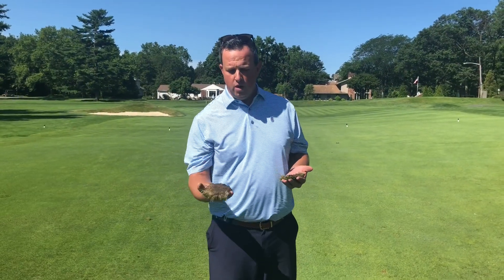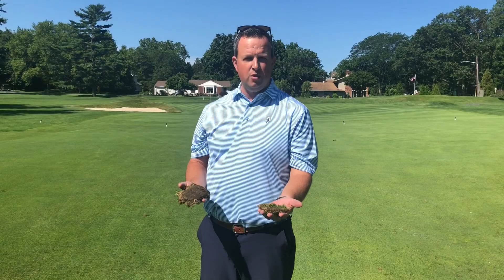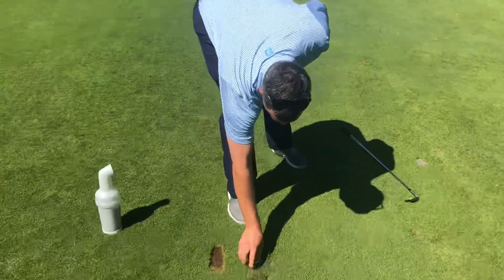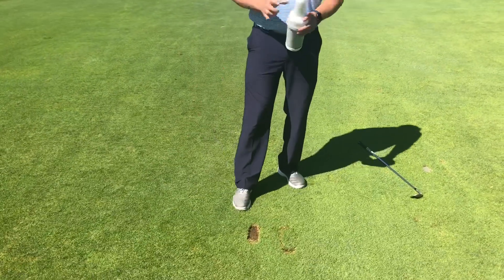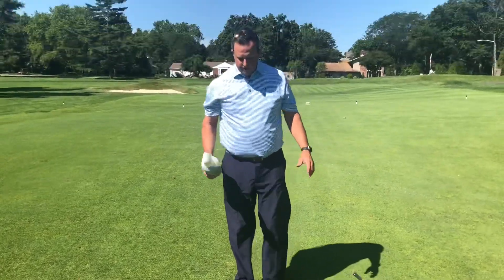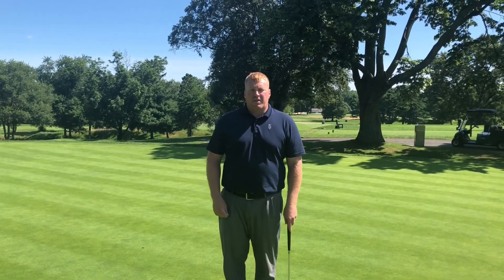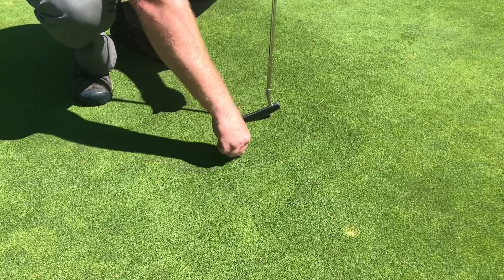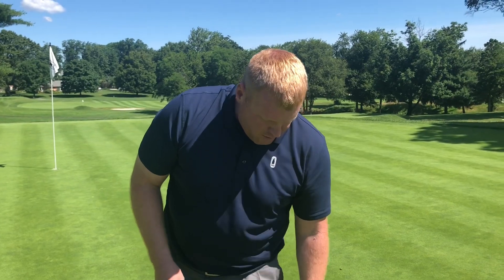Riverton CC - Replacing divots and repairing ball marks